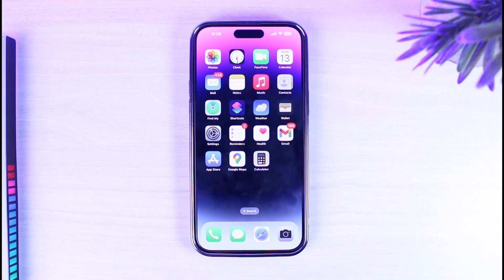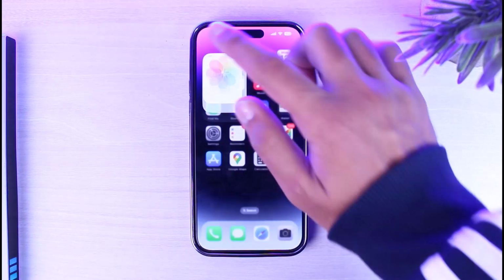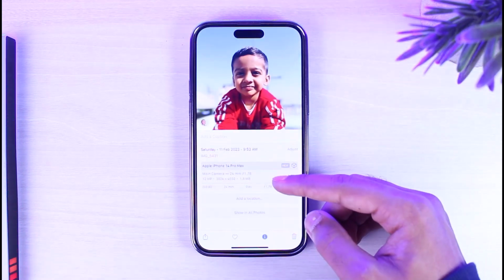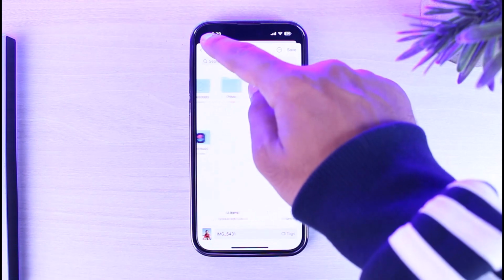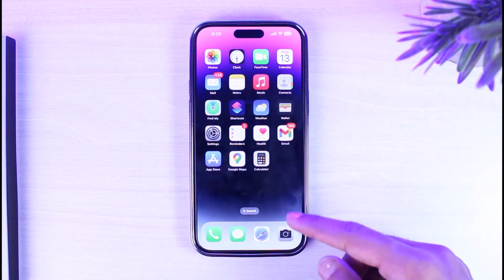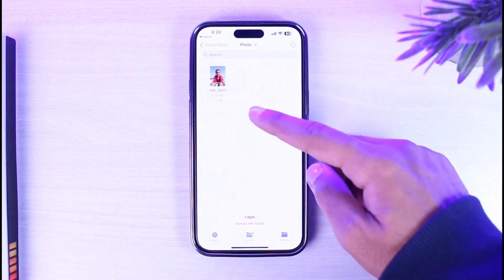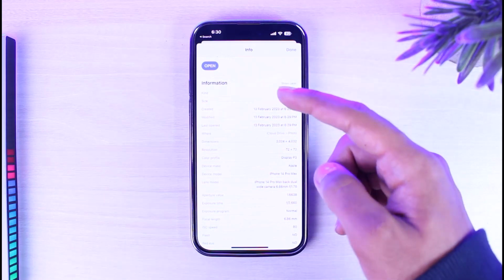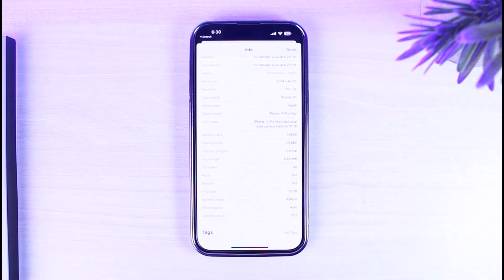How to See Photo Details on iPhone 14 | 2023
In this tutorial, I will guide you on How to See Photo Details on iPhone.